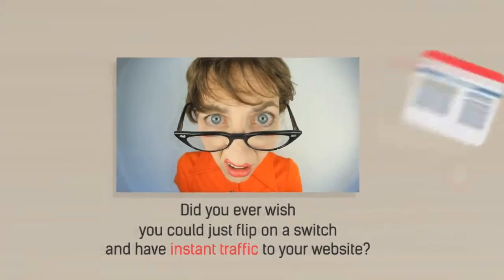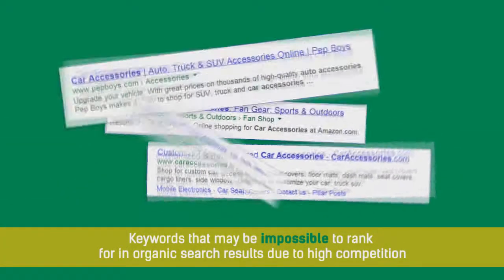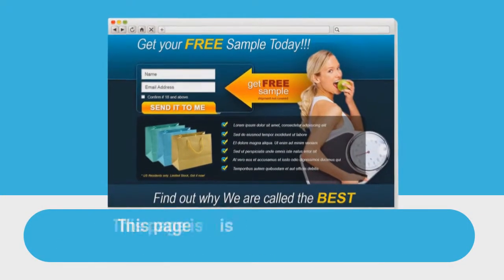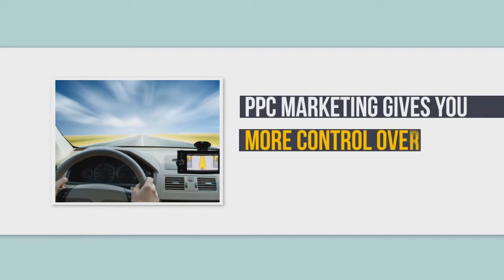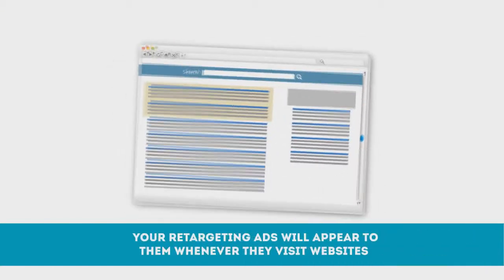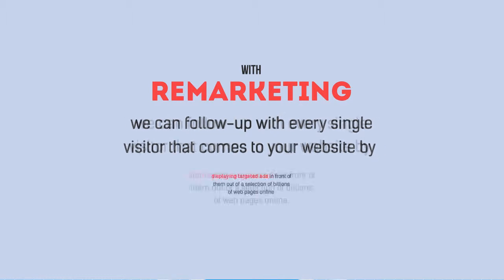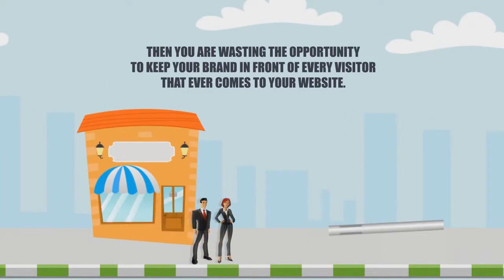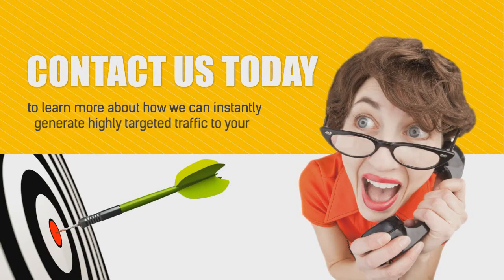Pay Per Click Lead Generation For Realtors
Real estate agents need leads, and there is no better source of high quality targeted leads than those you can generate with pay per click. Learn how our PPC services help realtors in any market find more client prospects who are searching for that perfect property.